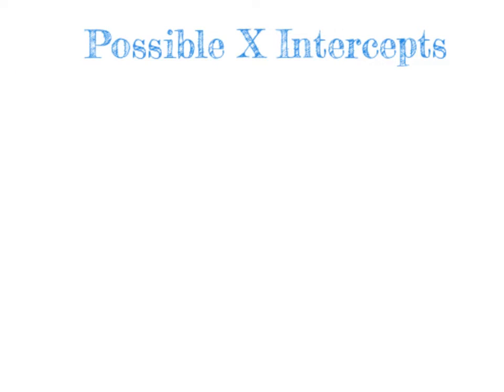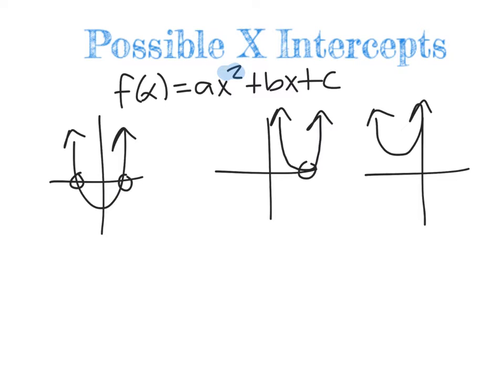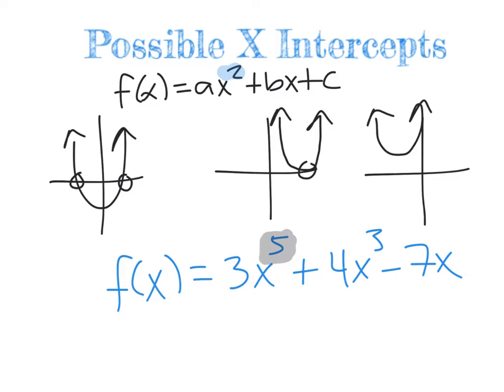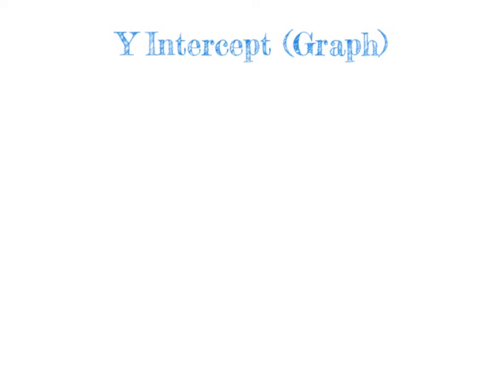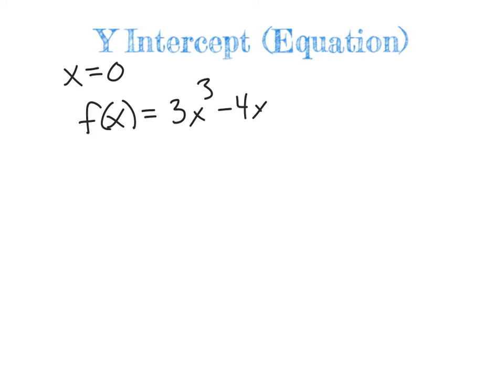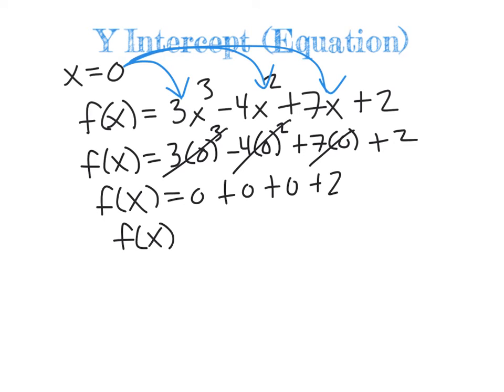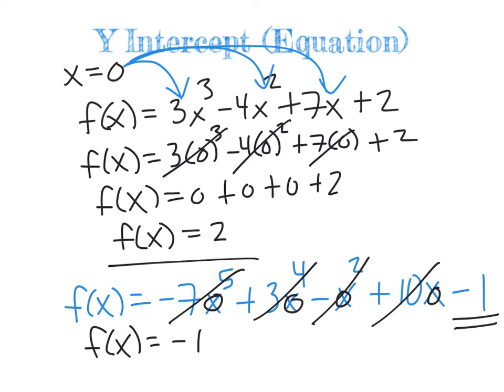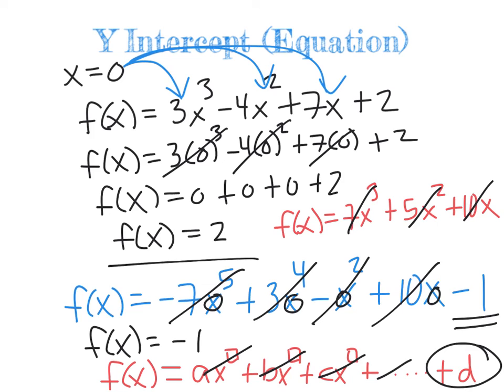Attributes Of Polynomials=X& Y Intercepts